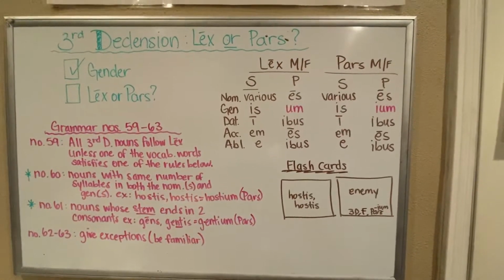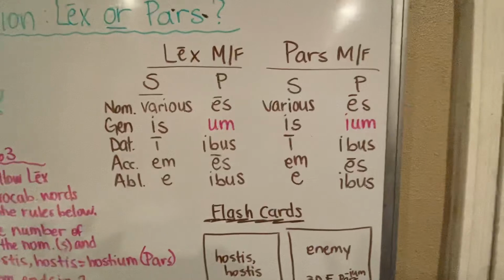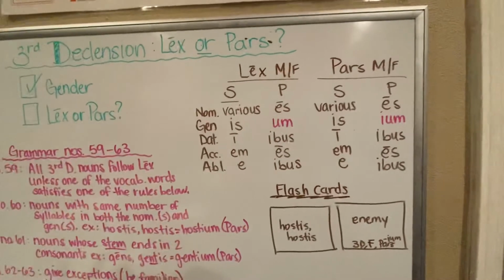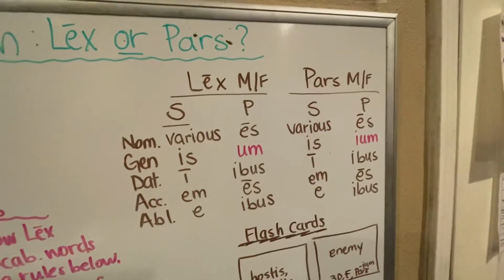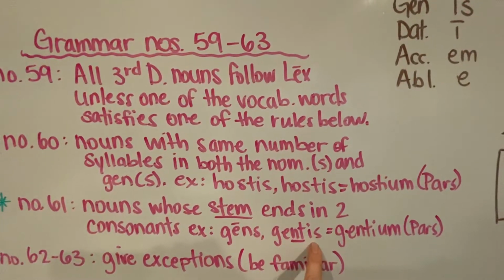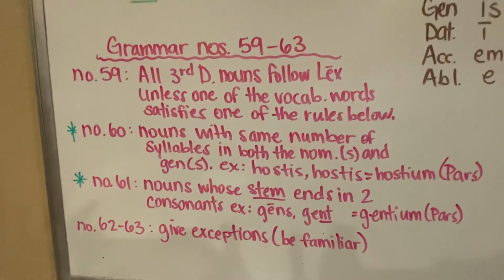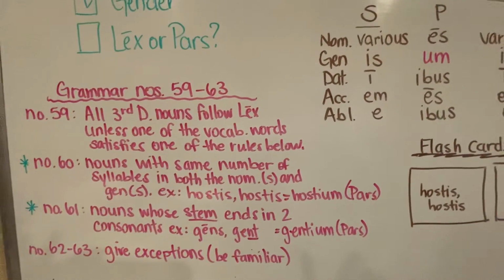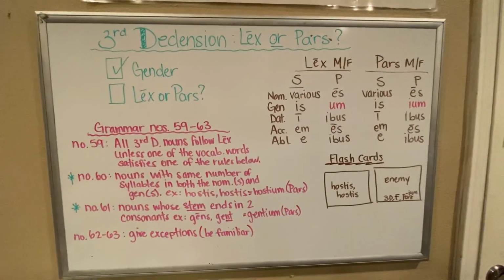Week 5: 3rd Declension: (part 3) How to determine if the vocabulary words follow Lex or Pars.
3rd Declension words use rules to determine gender and another set of rules to determine if a word will follow Lex or Pars. Once we establish those 2 things, we are ready to translate!